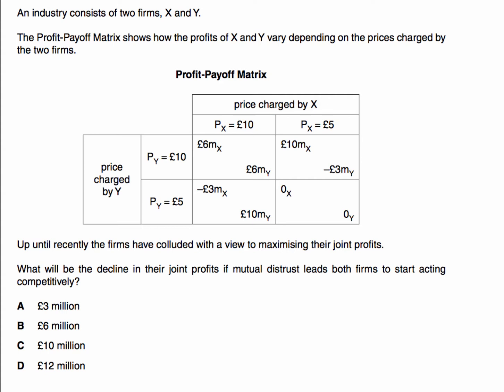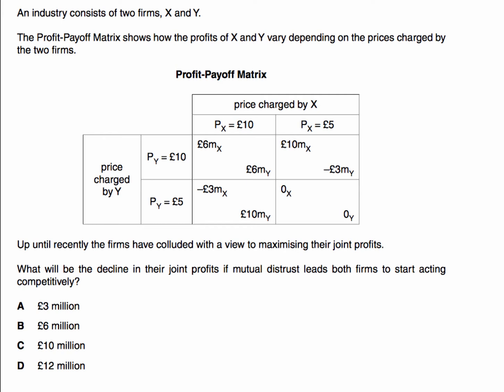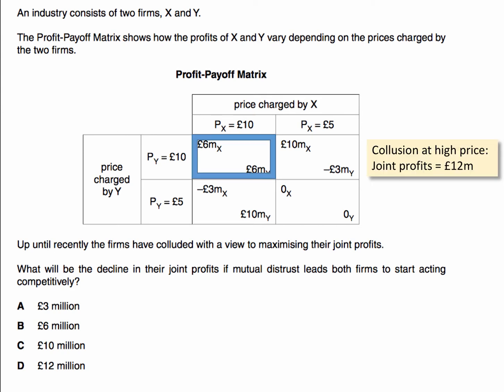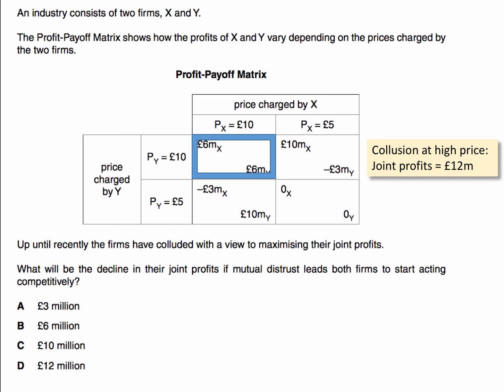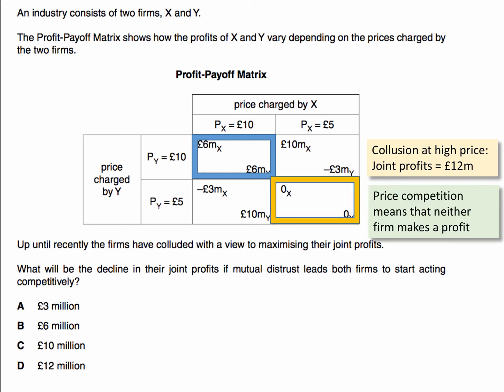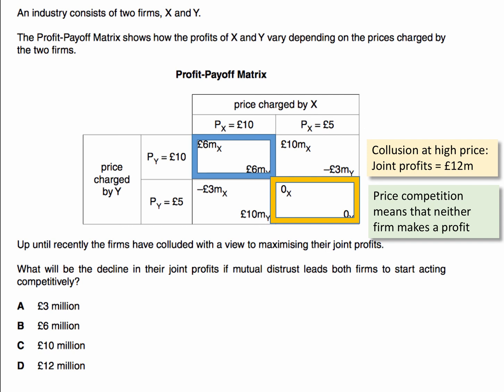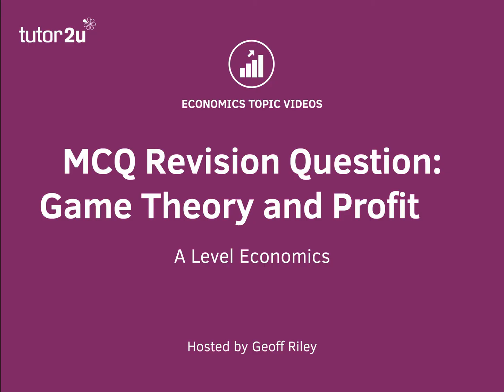MCQ Revision Question - Game Theory and Profits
How might the breakdown of a price-fixing cartel between firms in a duopoly affect the level of joint profit? This is explored in another of our multiple choice revision question videos.